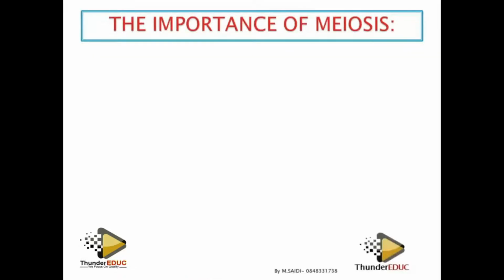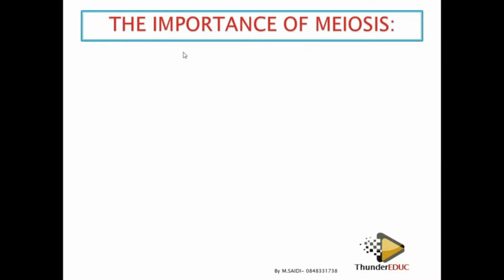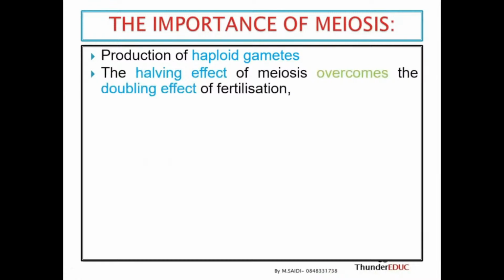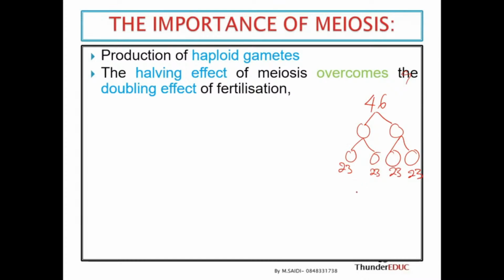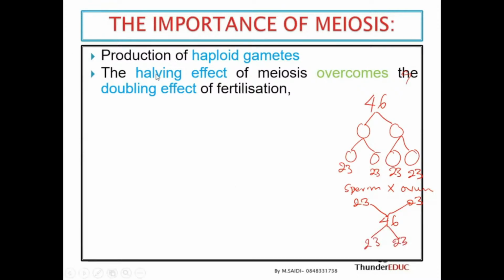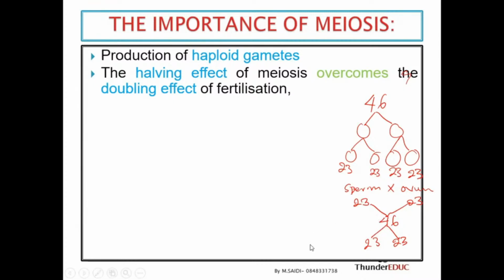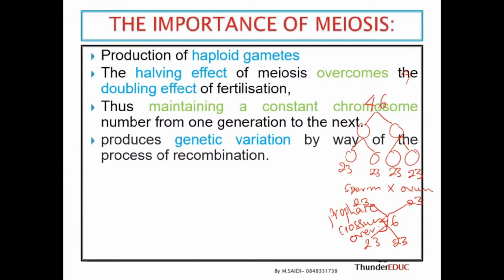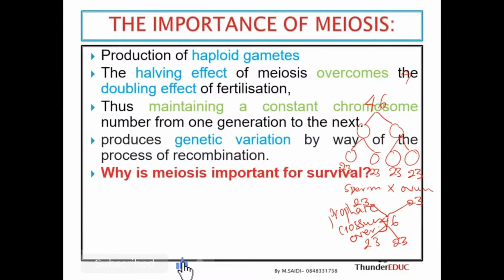2022 LIFE SCIENCES PAPER 2 GRADE 12: PRELIM AND FINAL EXAMS PREPTHUNDEREDUC: M.SAIDI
2022  LIFE SCIENCES PAPER 2  GRADE 12: PRELIM AND FINAL EXAMS  PREPTHUNDEREDUC: M.SAIDI